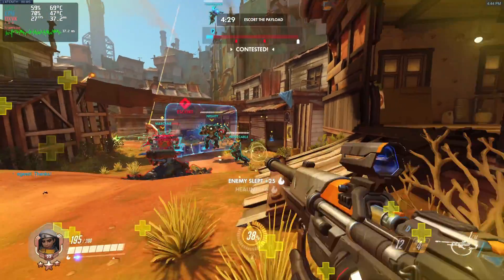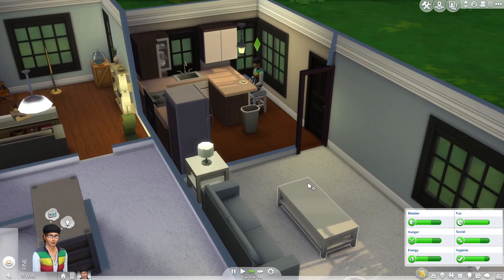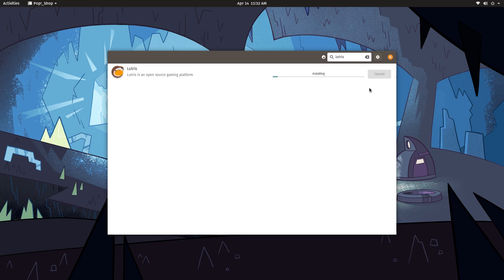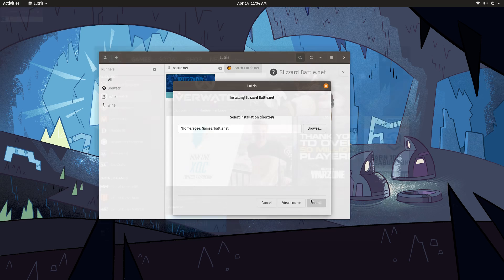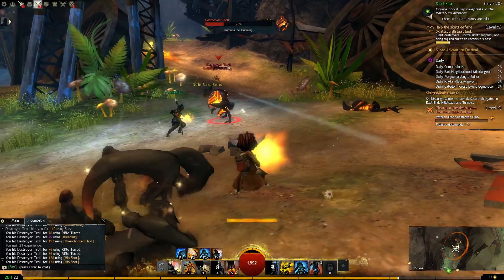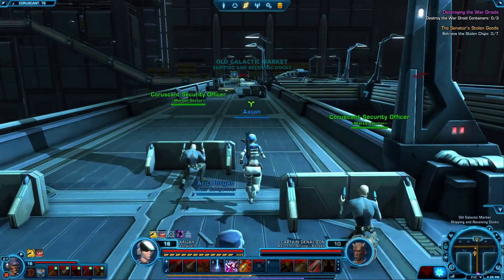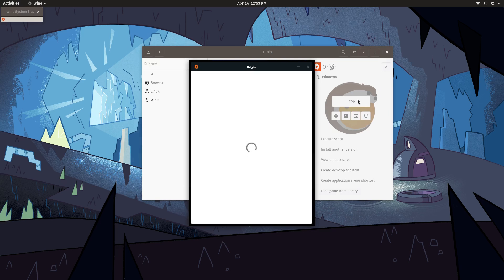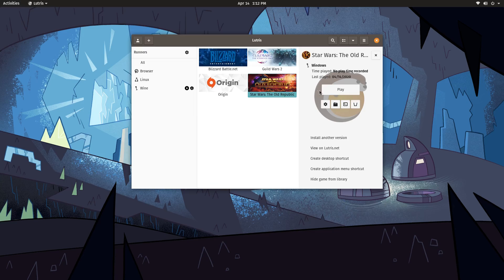Using Lutris For Windows Games On Linux! | Install.sh S1:Ep5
In this episode, we use Lutris, a game launcher for Linux, to install and play some Windows games.

I made this video about Lutris specifically to replace that old video I made in 2017 about Play on Linux. Technically speaking, Play on Linux is still around and it *does* work but it is not great and Lutris is better in pretty much every regard.

I used Pop_OS (which is based on Ubuntu) for this video because it comes pre-installed with everything you need to get Lutris up and running right out of the box.

That's right - with Pop_OS no PPAs are required, no additional dependencies are required, and your display drivers will work straight out of the box. What's not to love about that?!

Fun Fact: Lutris is written in Python 3.x whereas Play on Linux is written in Python 2.7.